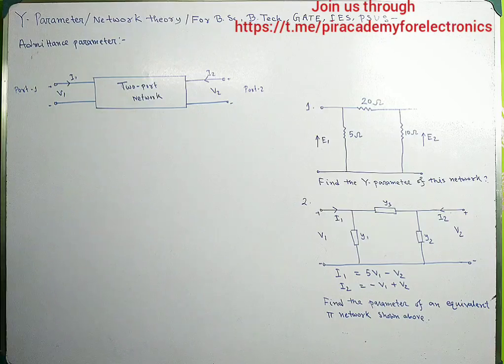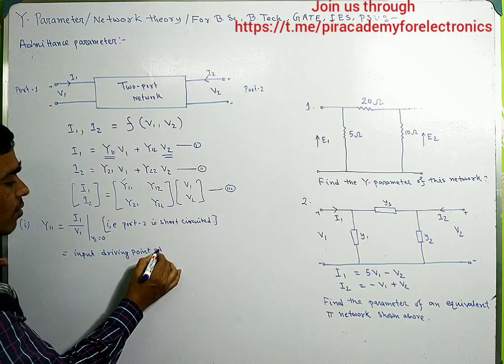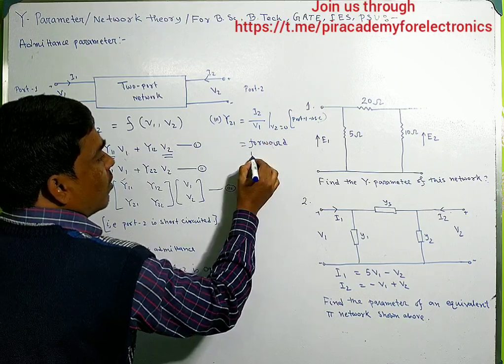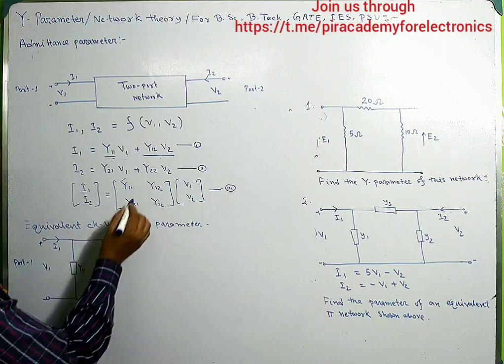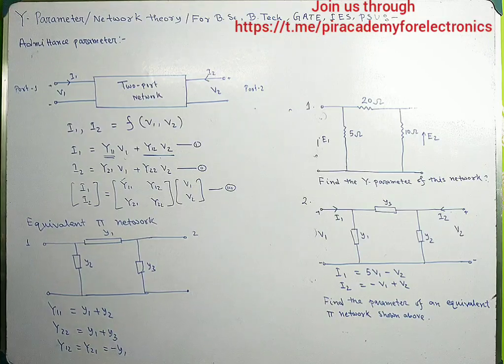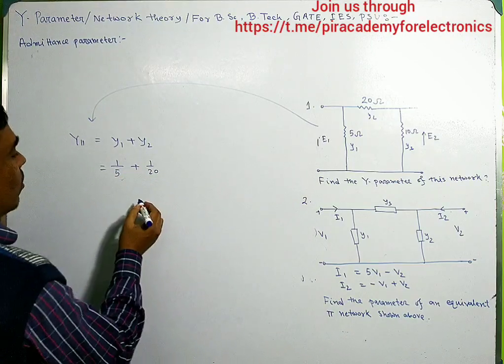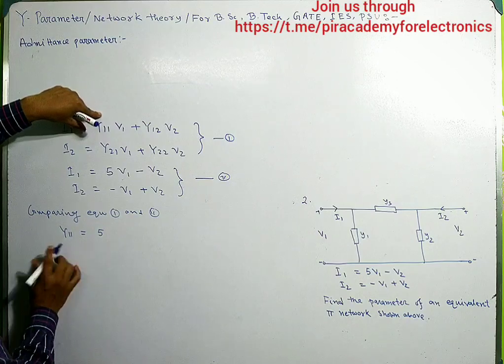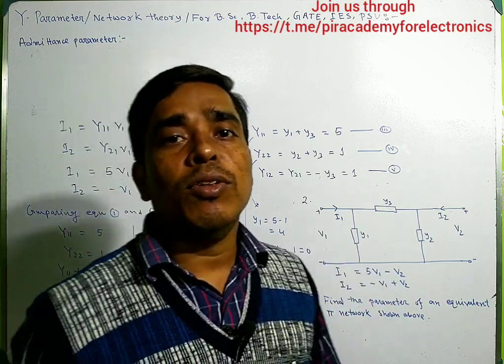Y-parameter/Two port network/Network theory/For B.Sc,B.Tech,GATE/@PIRACADEMYFORPHYSICSBYPIRSIR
Y-parameter,
Two port network,
Network theory,
For B.Sc,B.Tech,GATE,
electronics and electrical engineering@PIRACADEMYFORPHYSICSBYPIRSIR